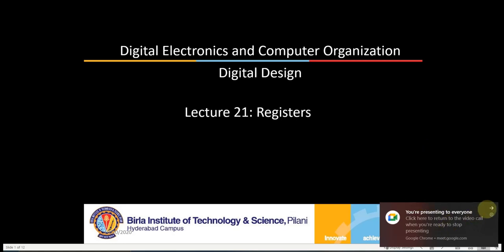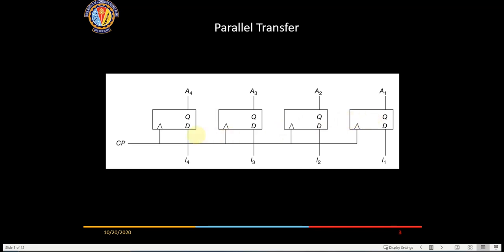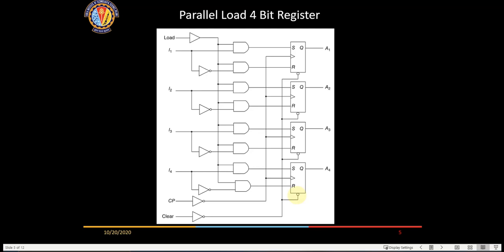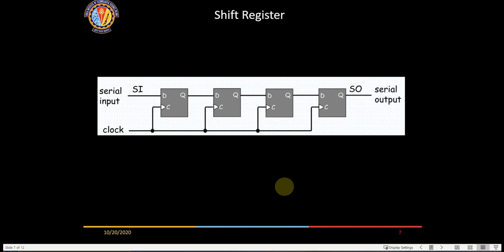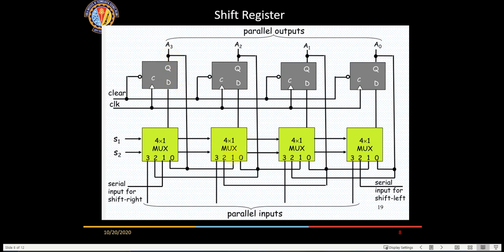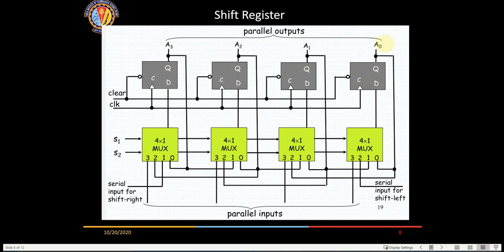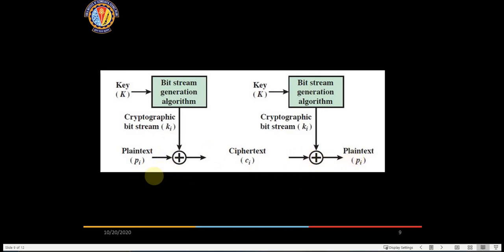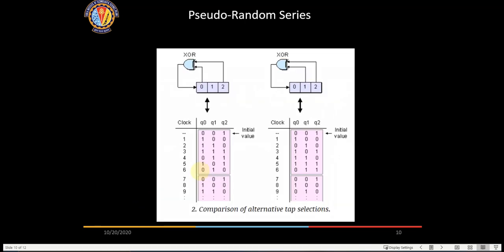Parallel and Serial Registers, Universal Shift Registers, Data Encryption, Pseudorandom numbers